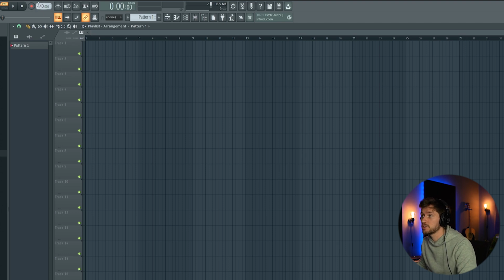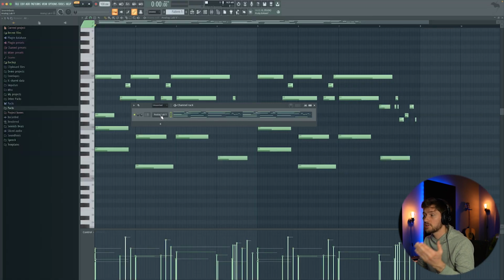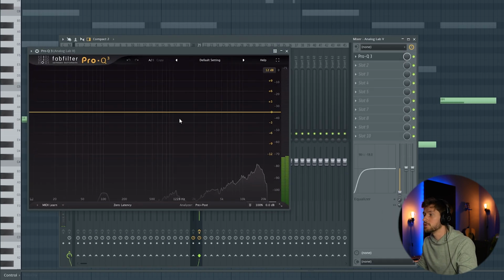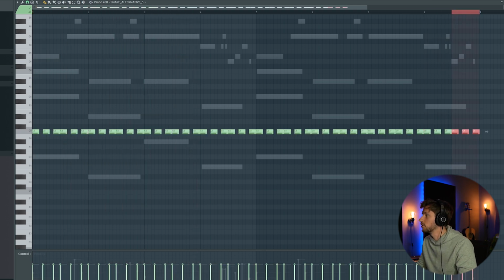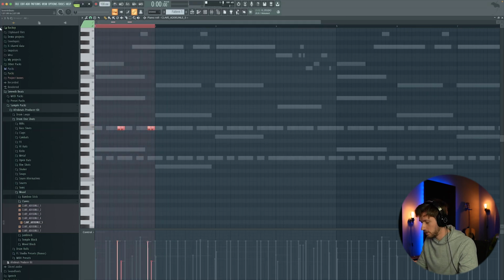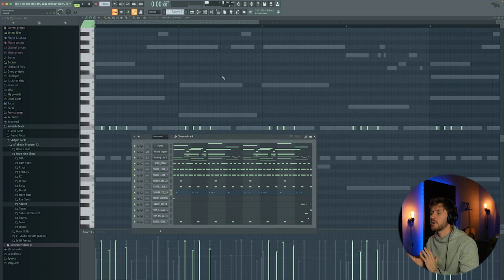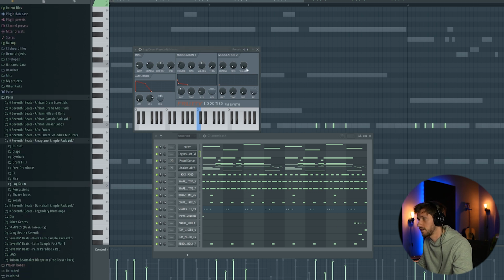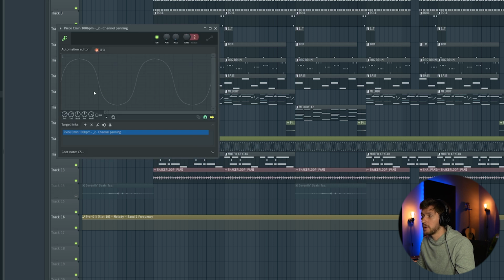How to Make Emotional Afrobeat (Joeboy, Fireboy DML, Omah Lay) | FL Studio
In this video I'll be showing how to make emotional afrobeat in FL Studio for beginners! This beat is inspired by Joeboy, Fireboy DML and Omah Lay. I will show you step by step how to make the melodies and add drums. When all the elements are done I will make an arrangement and show you how to arrange the beat. Hope you enjoy the video!

Timestamps:
00:00 Intro
00:30 Keys
01:50 Keytar
02:30 Bassline
02:55 FX
03:40 Shakers
04:05 Drums
06:30 Drum roll
07:55 Shaker
08:05 LOG drum
09:05 Edits
09:50 Final arrangement
12:05 Outro